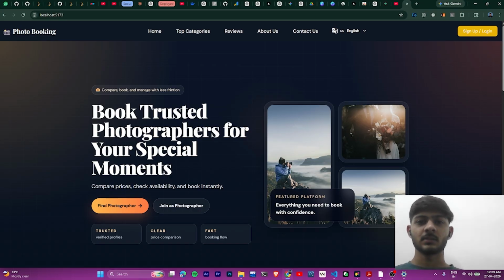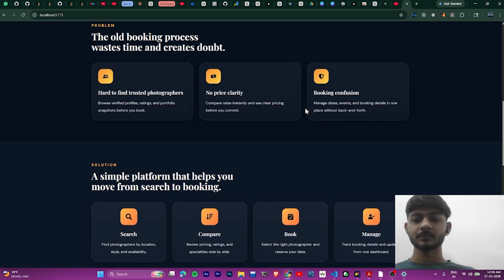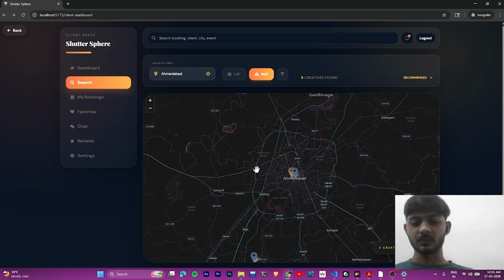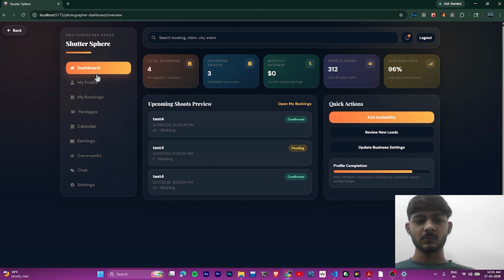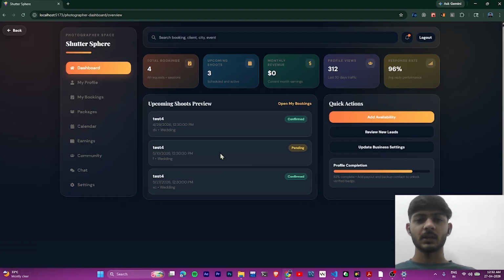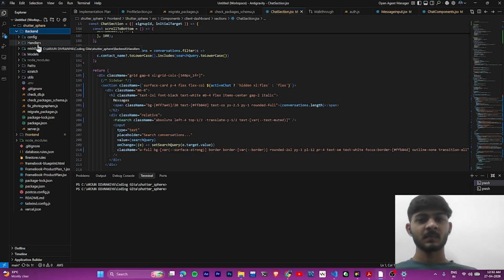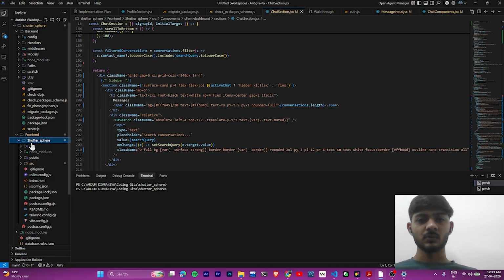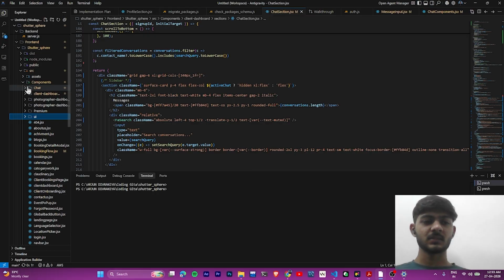Photographer Booking System Demo